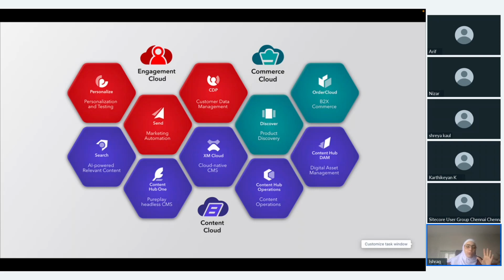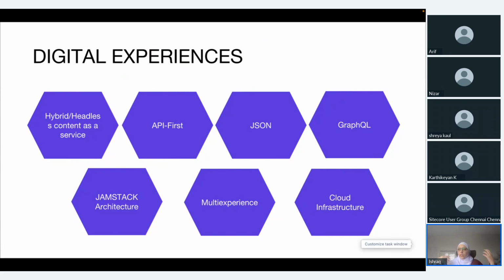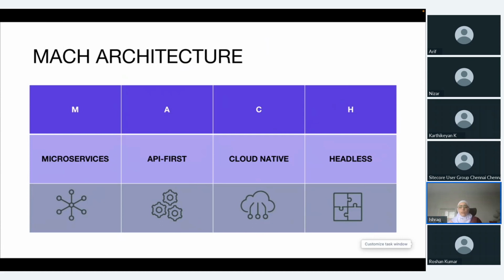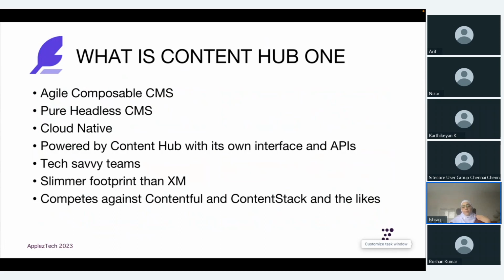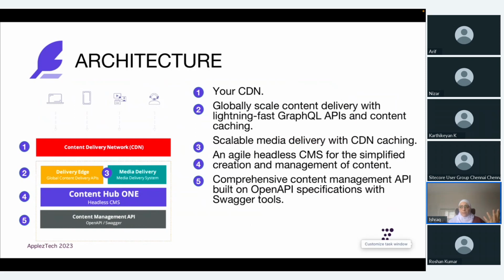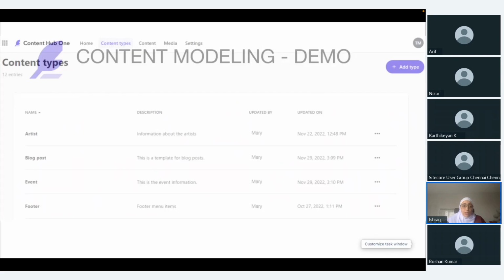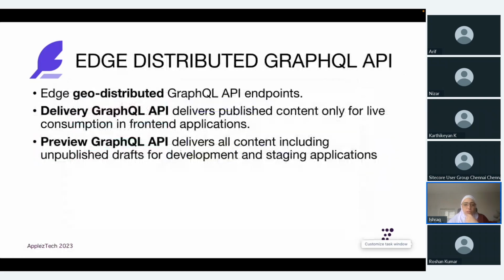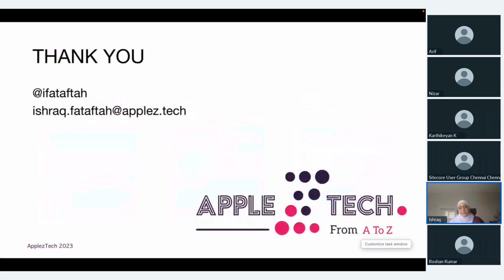Webinar on Sitecore Headless CMS - Content Hub One